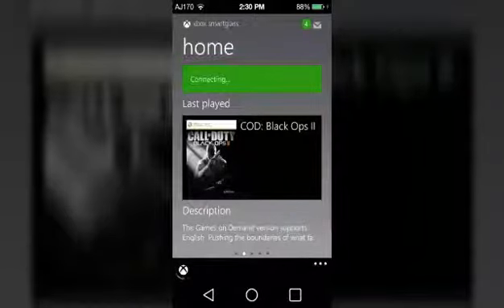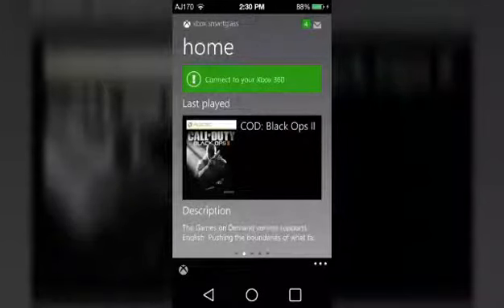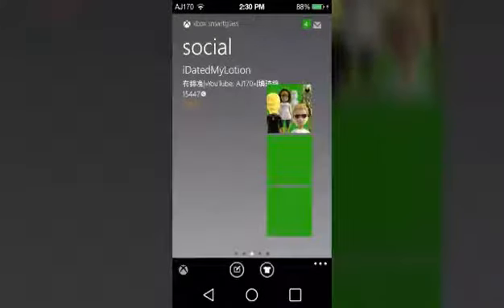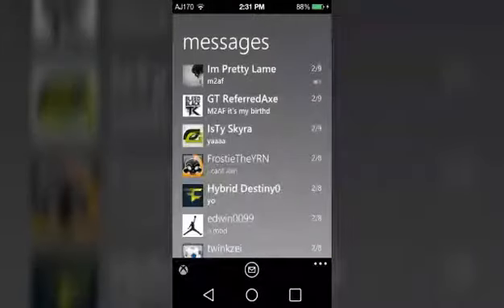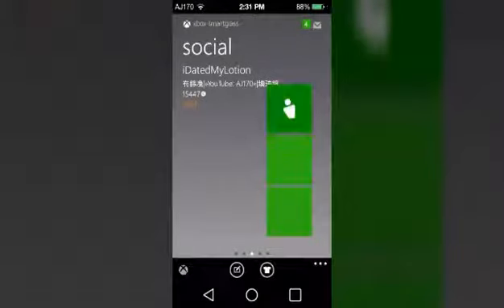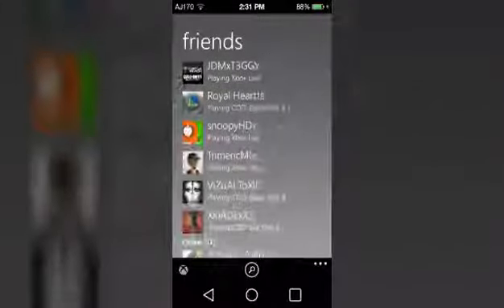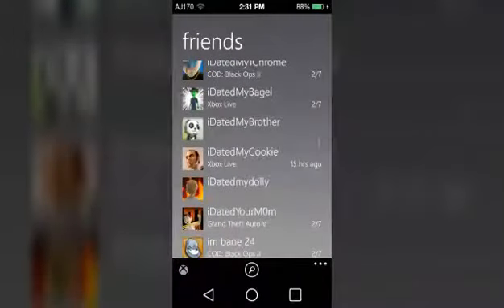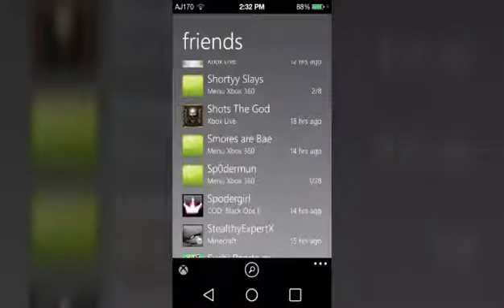Join my XBL clan!